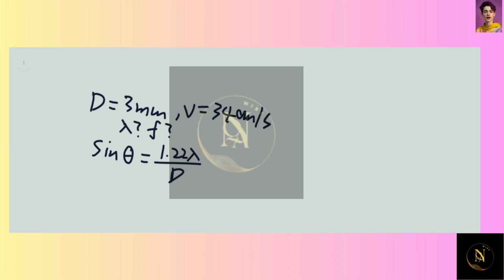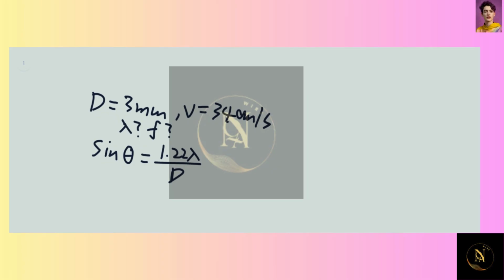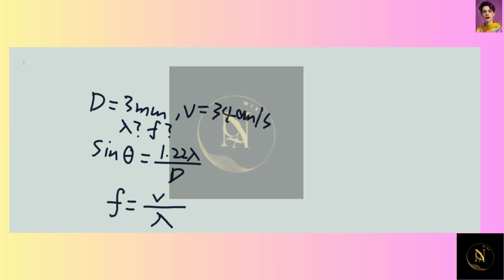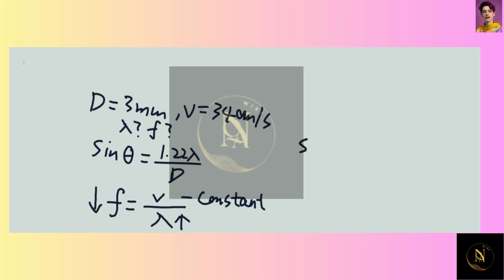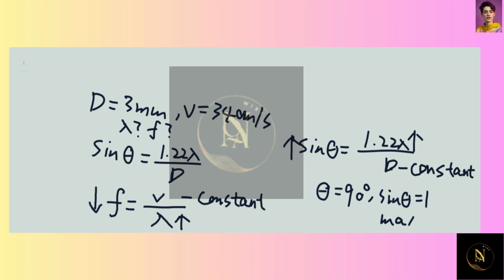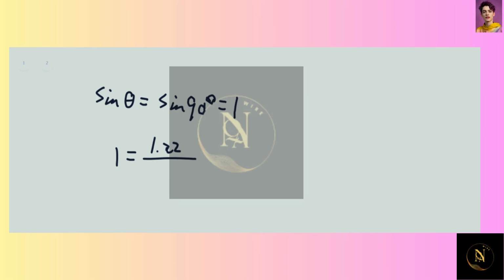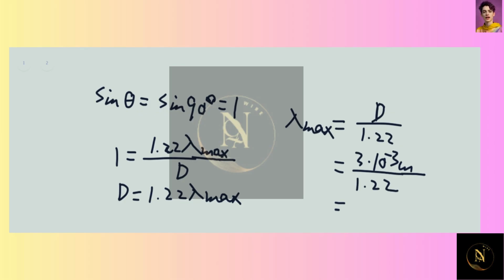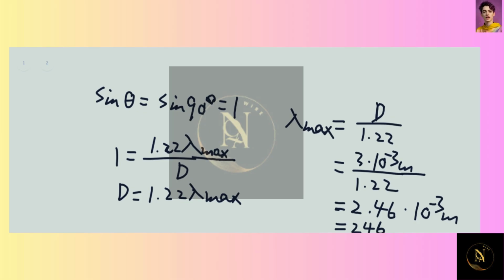Detecting insects by diffraction of sound A biologist buildas a device to detect and measure the siz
Detecting insects by diffraction of sound A biologist buildas a device to detect and measure the size